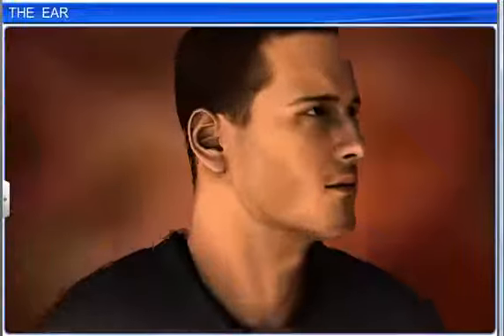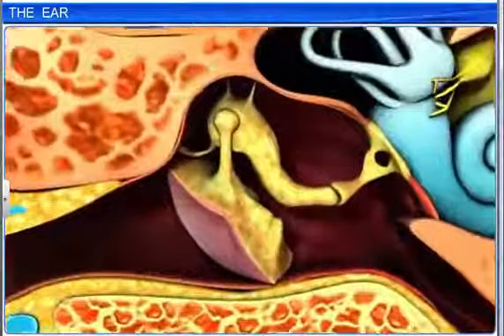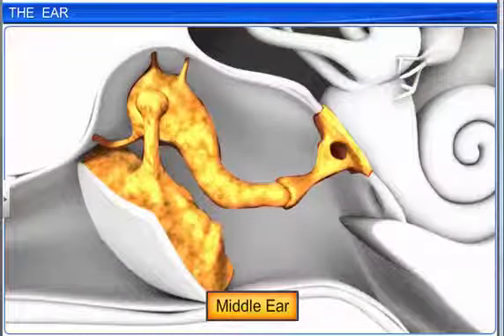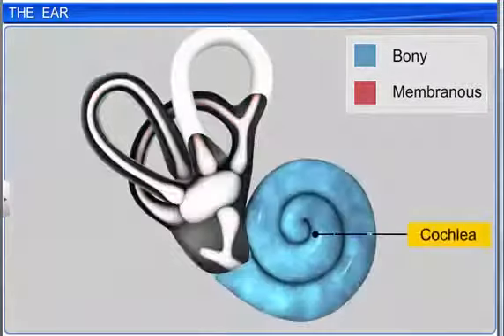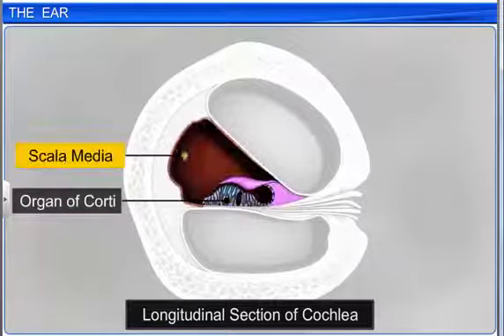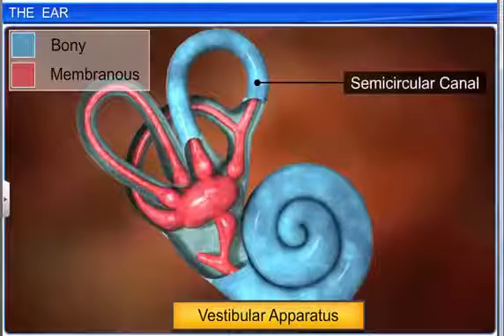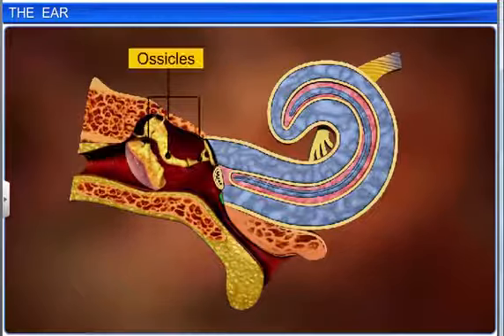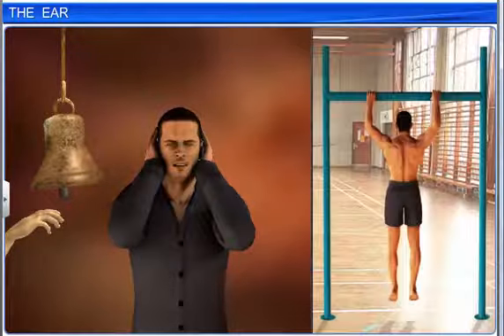XI-STATE BOARD NEURAL CONTROL SENSORY SYSTEM (2)